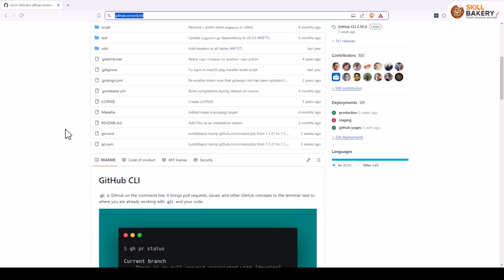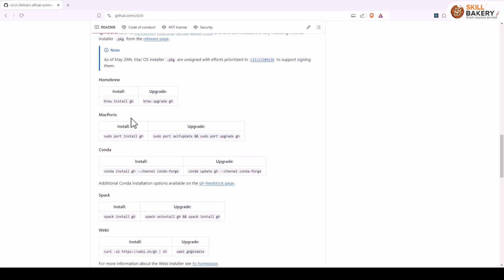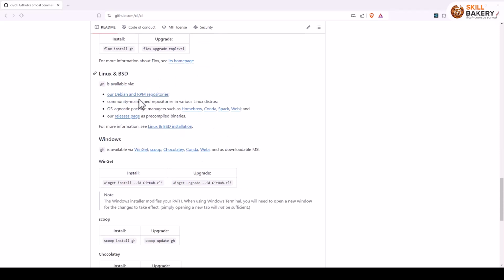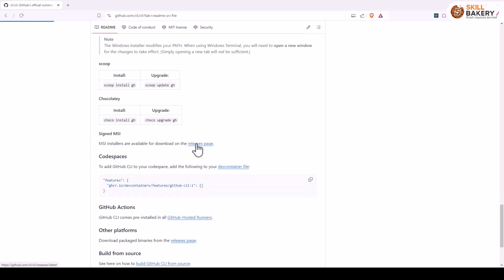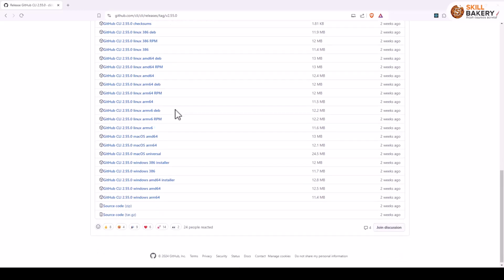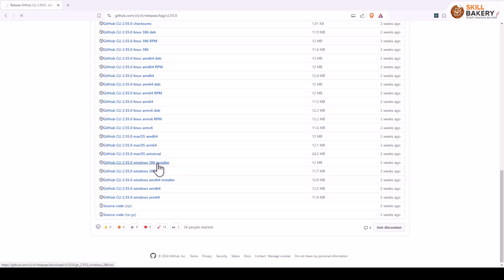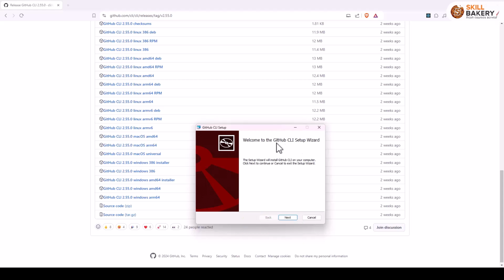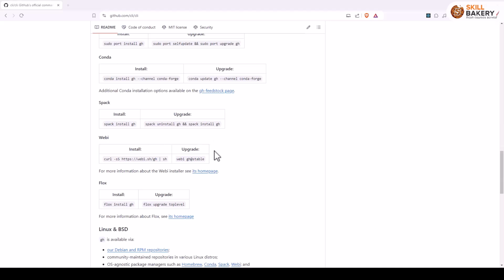Developers : 9-Set Up the GitHub CLI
🛠️ Set Up the GitHub CLI 🛠️

Welcome to SkillBakery Studio! In this tutorial, we'll show you how to set up the GitHub CLI, a powerful tool that allows you to interact with GitHub directly from your terminal. 💻

Discover how to manage pull requests, issues, repositories, and more, all without leaving your command line. This guide will walk you through the installation process, enabling a more streamlined and efficient workflow for your development projects. 🚀

📋 In this video, you’ll learn how to:

    Install and configure the GitHub CLI
    Navigate and manage your GitHub projects via the command line
    Optimize your development workflow for better productivity

Learn how to open a draft pull request on GitHub, a feature that allows you to start a pull request early in the development process. Draft pull requests are ideal for work-in-progress changes, enabling collaboration and feedback before the code is ready to be merged. This guide will walk you through the steps to create and manage draft pull requests effectively.